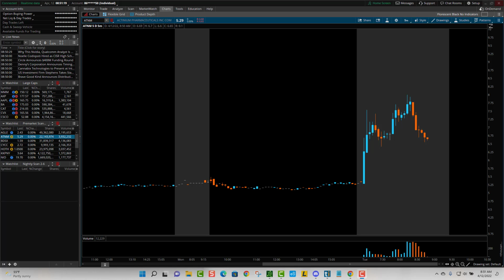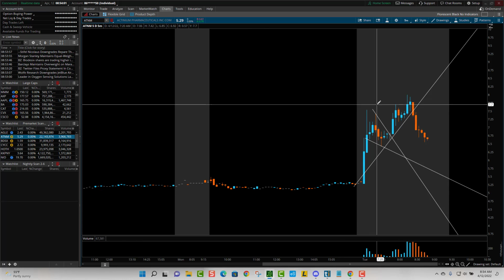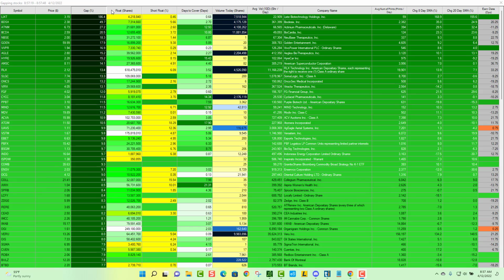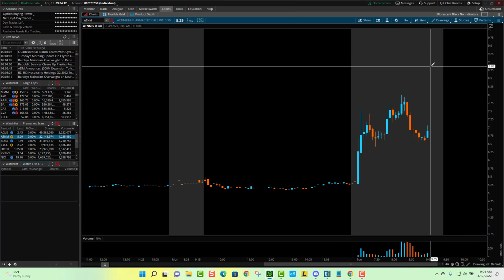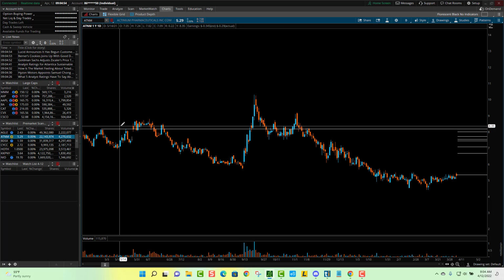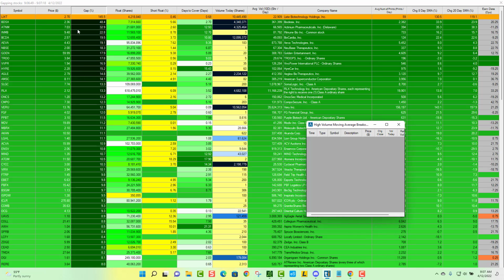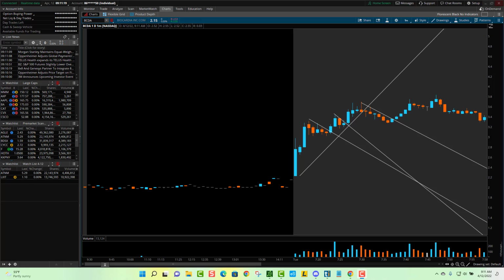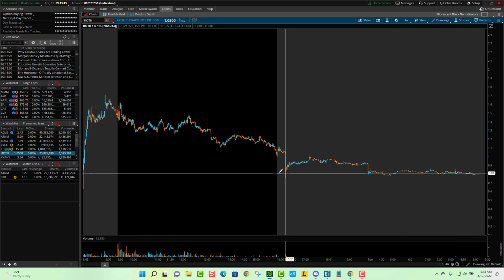How to Find Good Penny Stocks to Day Trade Every Morning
This video breaks down how to find good penny stocks to day trade every morning. You'll see how to build your watch list in the premarket for the market open.

Membership Includes:
• Trading Courses
• Live Trade Rooms
• Live Streaming
• Watch Lists
• Real-Time Teaching